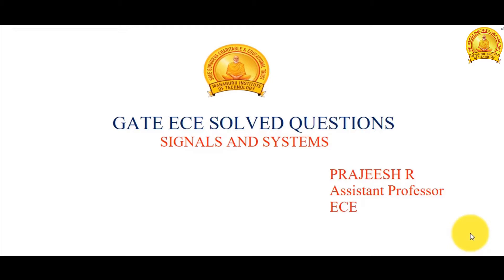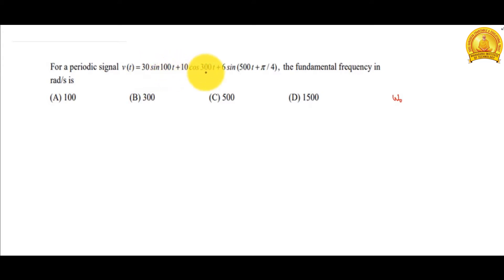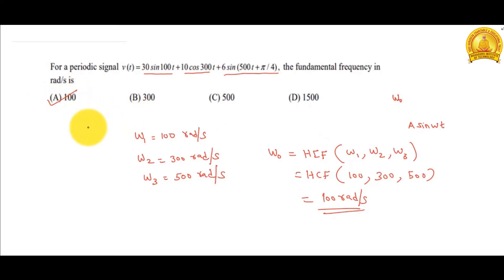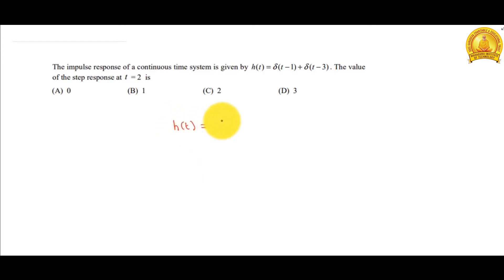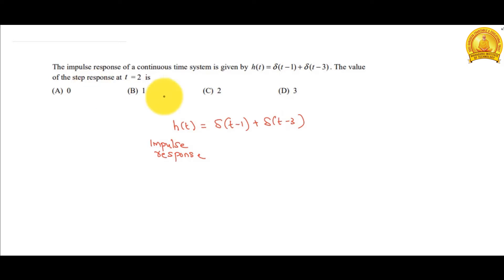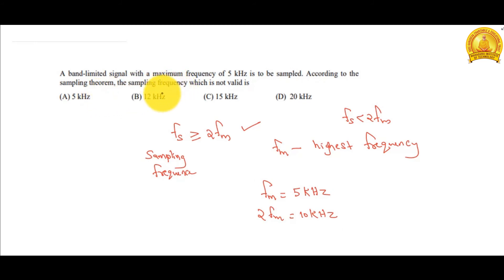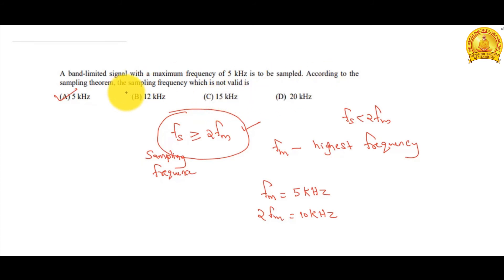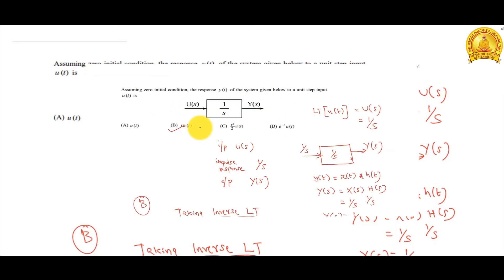PREVIOUS GATE QUESTIONS SOLVED - ECE - SIGNALS AND SYSTEMS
MAHAGURU INSTITUTE OF TECHNOLOGY
BY PRAJEESH R
Assistant Professor